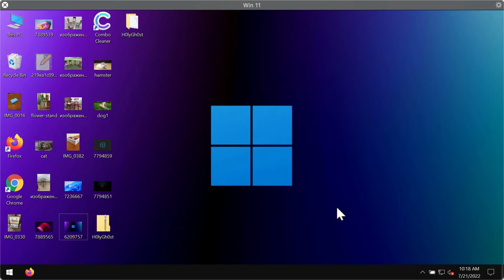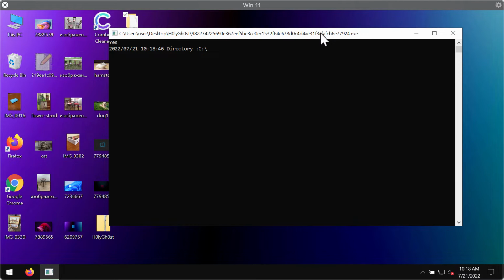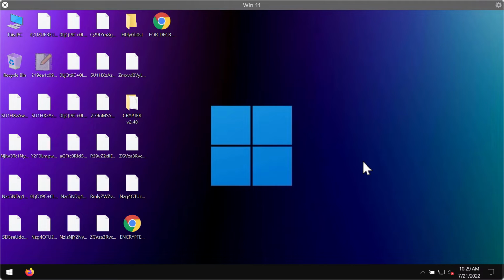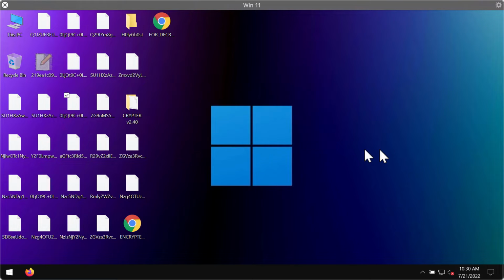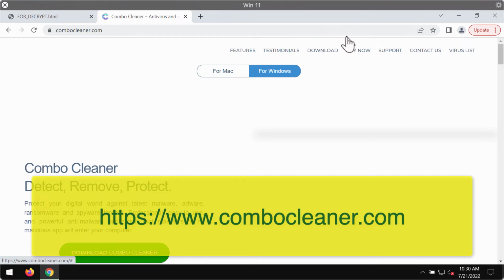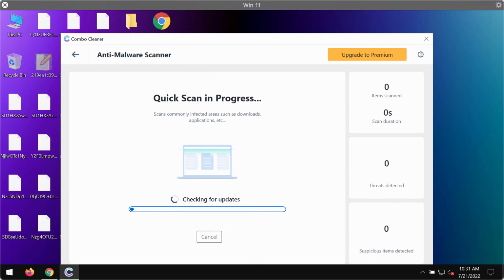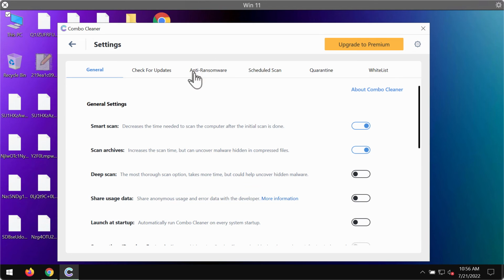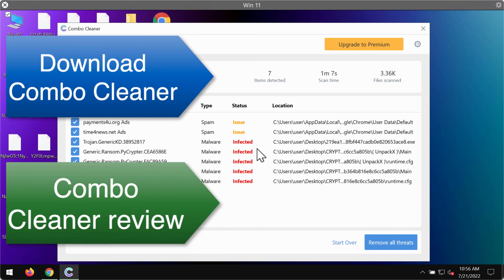H0lyGh0st [a.k.a. HolyGhost] ransomware removal.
H0lyGh0st, a.k.a. as HolyGhost, is a ransomware-type threat. It is designed to encrypt files and demand ransom for the decryption. Plus, H0lyGh0st infections are known to involve double extortion tactics (i.e., additional threats involving data leaks). H0lyGh0st ransomware adds the .h0lyenc extension to the files. As a result, it is not possible to use the files anymore. The files are encrypted and the ransomware tells the victims to pay the ransom for file restoration and to contact the developers by email for file restoration. However, paying the ransom does not guarantee the file recovery, of course. If you pay the ransom you may simply waste your money. Get rid of this file virus with Combo Cleaner Antivirus and get your data always protected in the future.

Quotation from the ransom note:
QUOTE

    H0lyGh0st

    Please Read this text to decrypt all files encrypted.

    Don't worry, you can return all of your files.

    Our site : H0lyGh0stWebsite

    Our Service

    After you pay, We will send unlocker with decryption key

    Attention!

    1. Do not rename encrypted files.

    2. Do not try to decrypt your data using third party software, it may cause permanent data loss.

    3. Decryption of your files with the help of third parties may cause increase price.

    4. Antivirus may block our unlocker, So disable antivirus first and execute unlocker with decryption key.

UNQUOTE